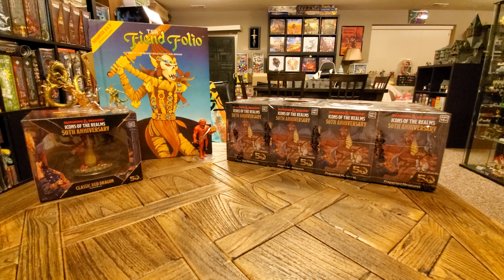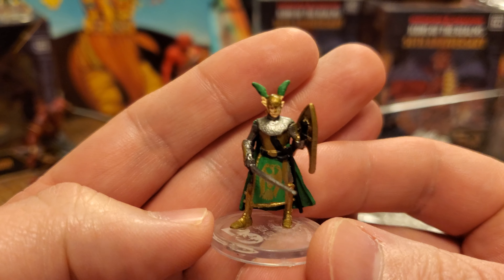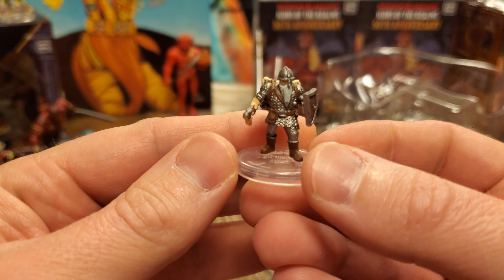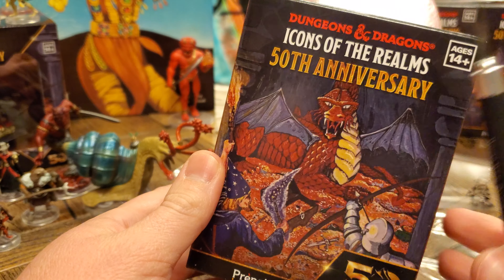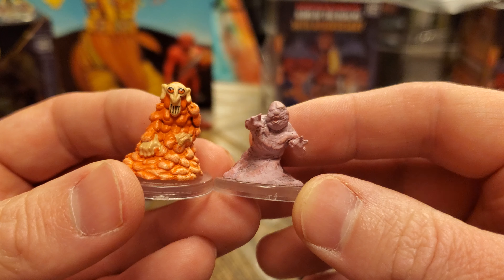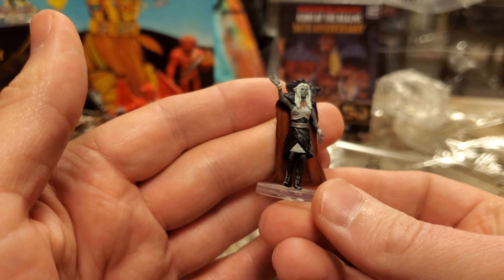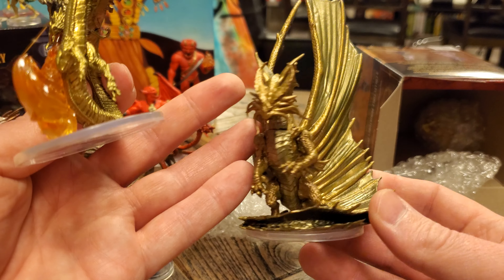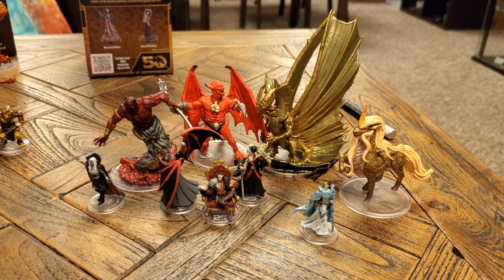D&D 50th Anniversary Miniatures Unboxing (Brick 3 of 4)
Unboxing and review of Dungeons & Dragons Icons of the Realms 50th Anniversary miniature blind boxes from WizKids!

Do you love miniature board games, dice games, card games, wargames/skirmish games/tabletop RPGs/gaming in general?  You're in the right place.  Whether you enjoy Dungeons and Dragons (D&D), Pathfinder from Paizo, Warhammer Fantasy, Age of Sigmar, 40k, etc. from Games Workshop, Magic: the Gathering (MtG) from Wizards of the Coast (WotC), Pokémon, Nintendo, PlayStation,  miniature terrain from WizKids such as WarLock Tiles, Dwarven Forge, Miniature Building Authority, Eslo, etc. there's probably something for you on my channel!  Including reviews of mostly fantasy ttrpg/board game content, check out my hauls and game room tours!